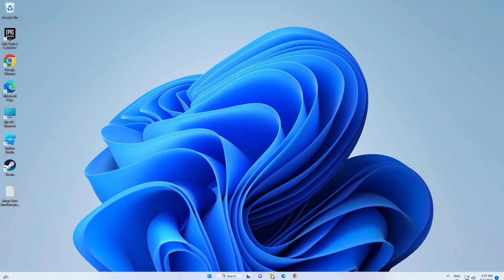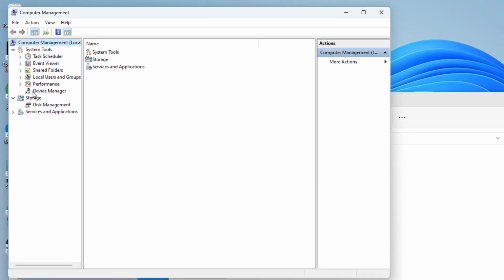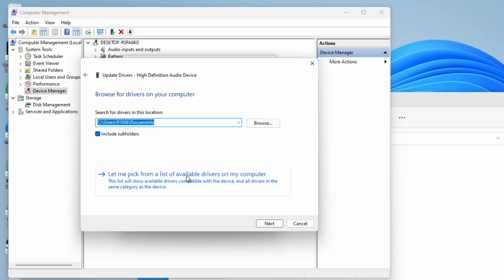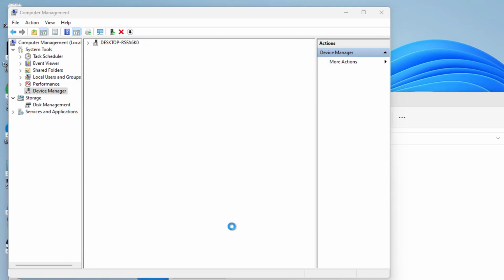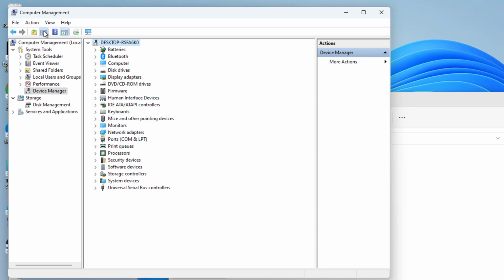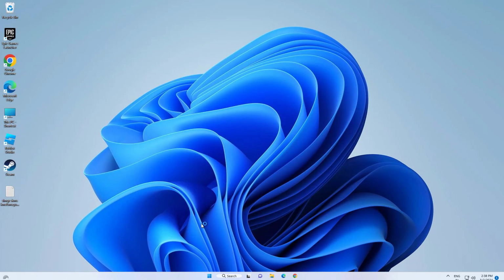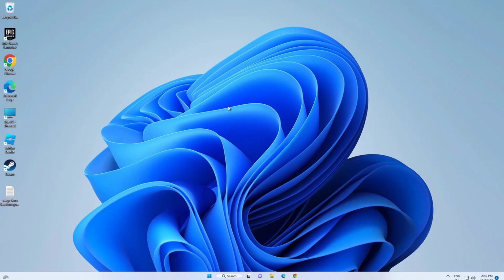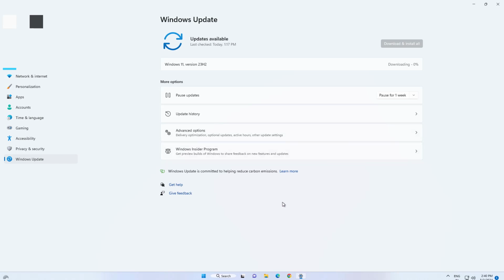(FIXED) Headphones not Detecting Problem in windows 11,10 | easy fix 2024